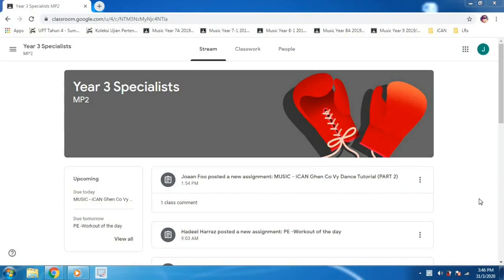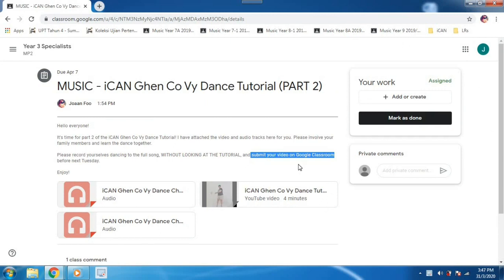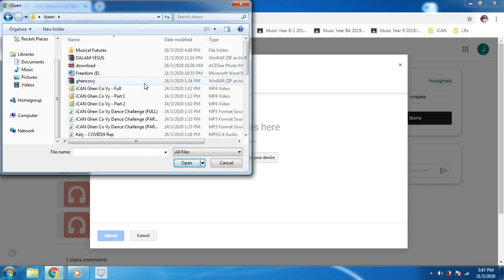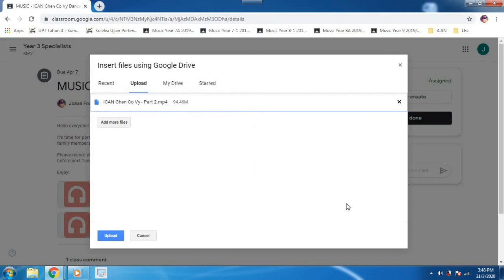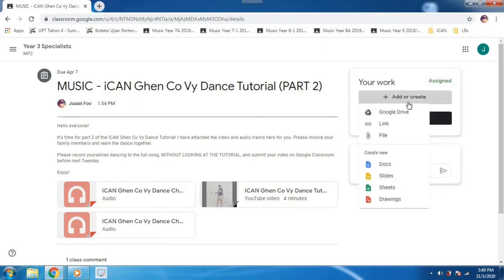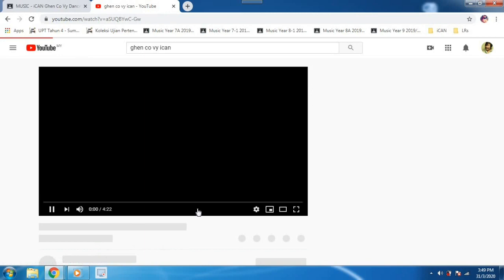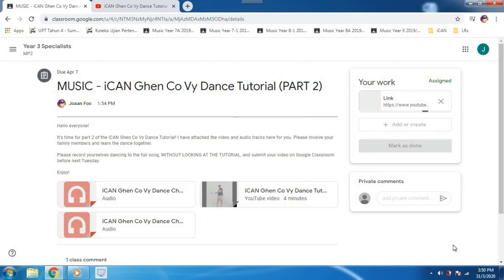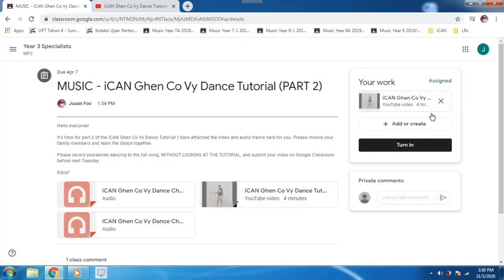How To Submit Video Assignments on Google Classroom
This is a tutorial video showing you how to submit video assignments on Google Classroom.